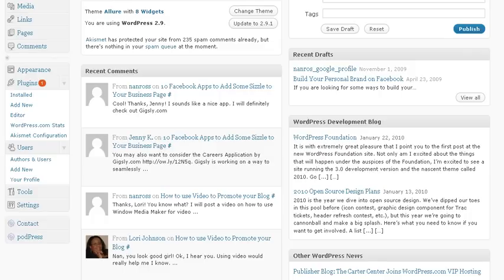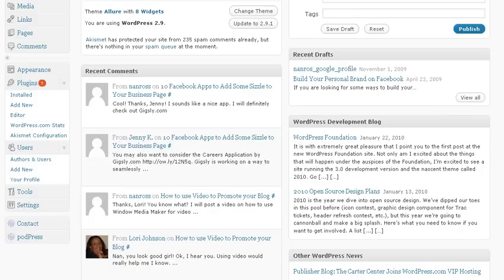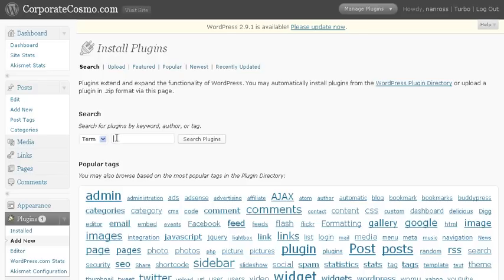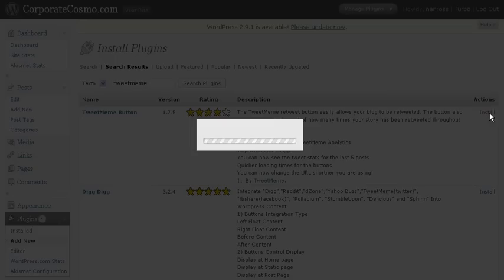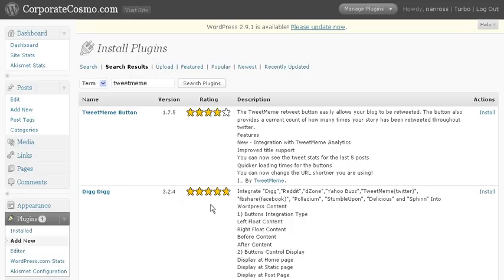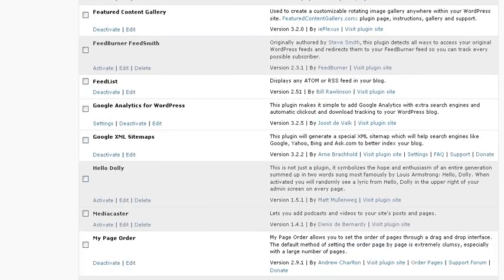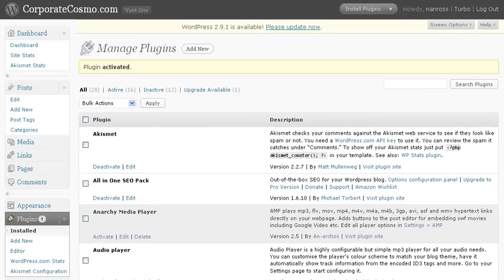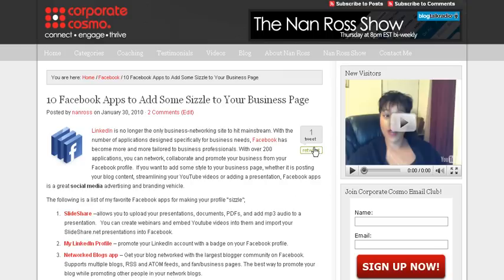How To Install WordPress Plugins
Video Tip of The Week: How To Install WordPress Plugins. This quick 3-minute video will show you how to install the WordPress Plugin, Tweetmeme.  Tweetmeme retweet button easily allows your blog to be retweeted.